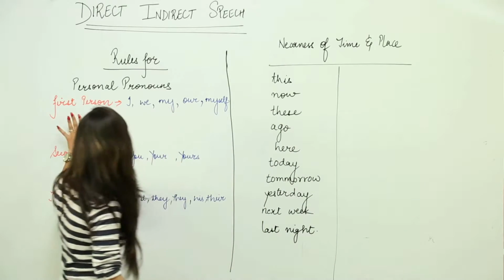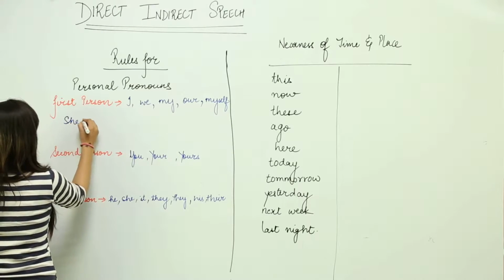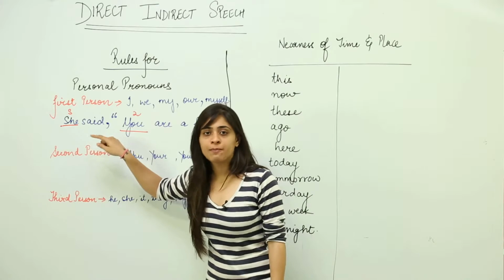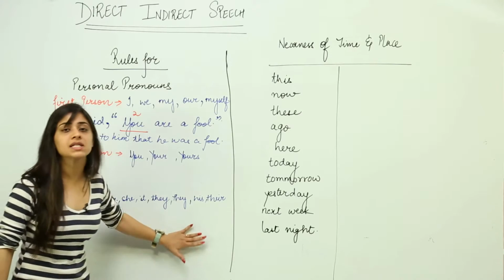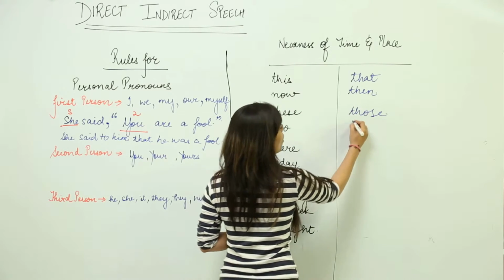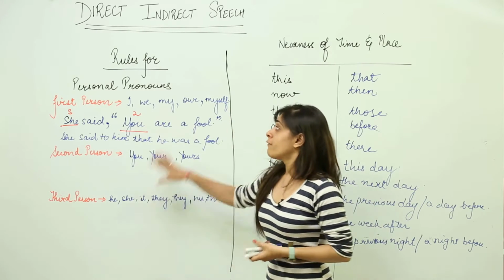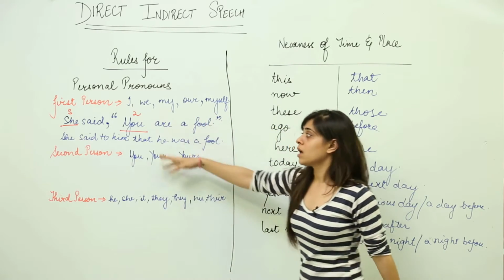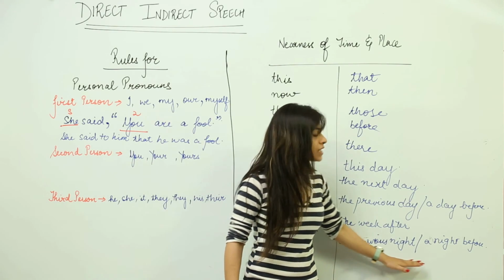Best Free Online Topic l ICSE l CLASS 12 l ENGLISH l Language Structure l direct indirect l L22